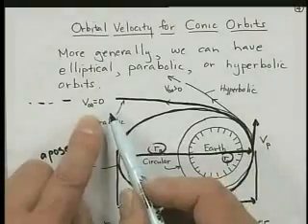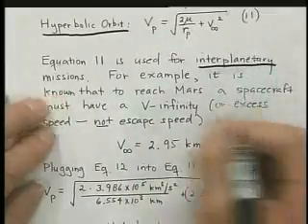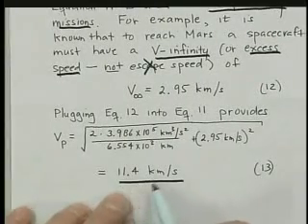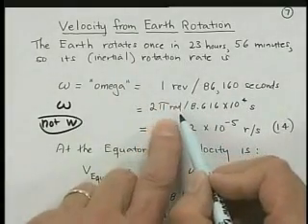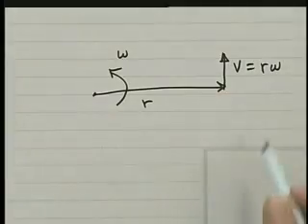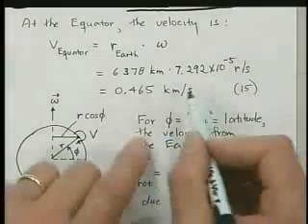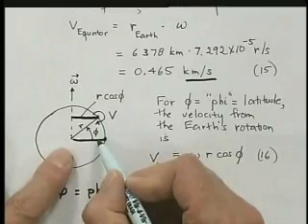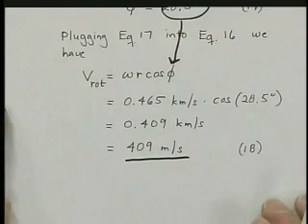Orbital Velocity Desired and Velocity from the Earth (3 of 3)